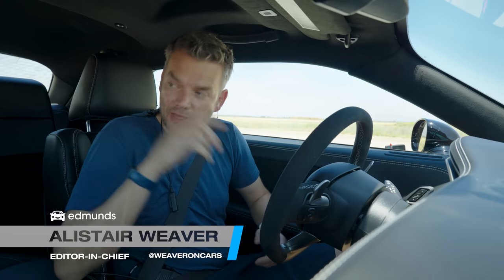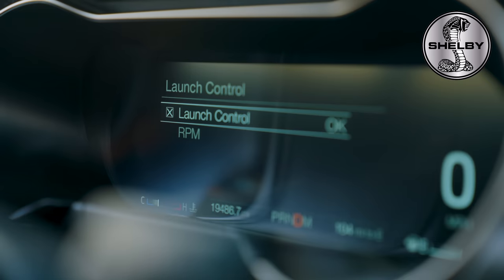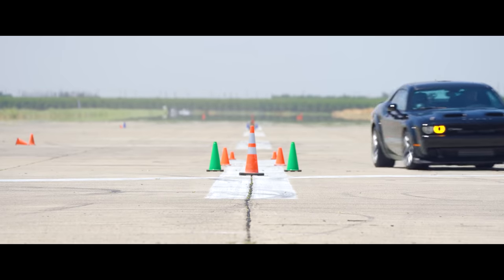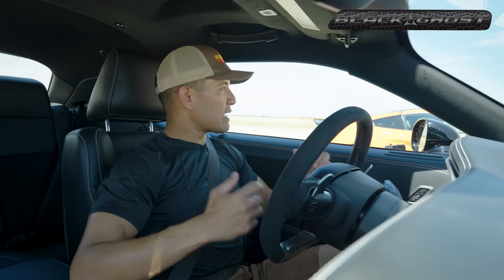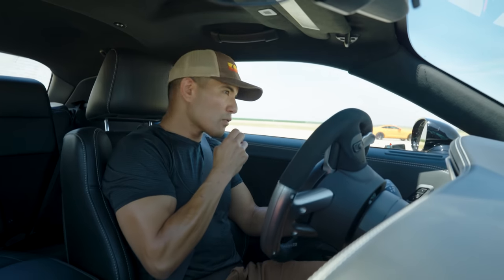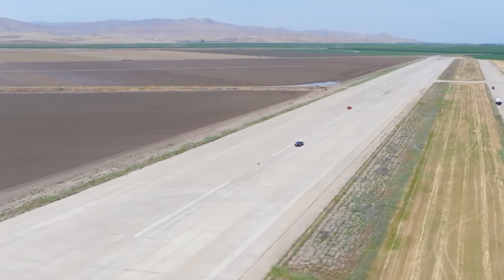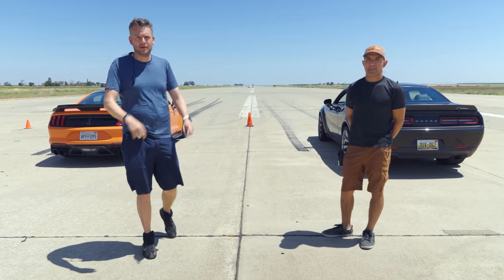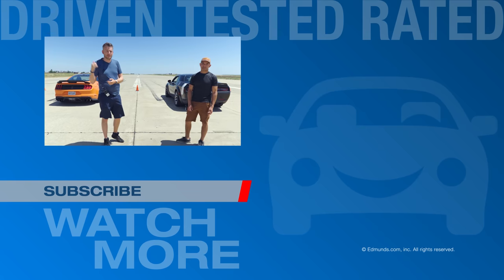U-DRAG: Shelby GT500 vs. Dodge Challenger Black Ghost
U-Drags is our series of down-and-back drag races that allow us to incorporate a standing quarter mile, handling, and a rolling start all in one race. In this episode, it’s a battle of high-horsepower American muscle as our long-term Ford Mustang Shelby GT500 takes on the Dodge Challenger Black Ghost. Head to the video above to find out the results!

00:00 Intro
00:25 The Numbers
01:24 Race 1 Prep
03:13 Race 1
05:25 Race 2 Prep
06:19 Race 2
08:54 Best Numbers Recap
09:42 U-Drags Leaderboard
10:03 Black Ghost In-Car Run
10:51 GT500 In-Car Run
11:29 Edmunds' Take